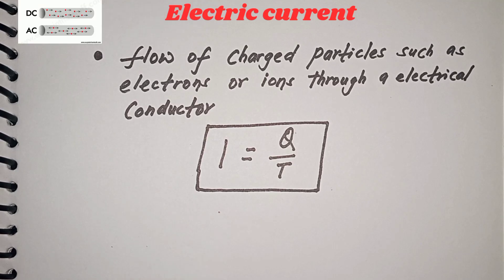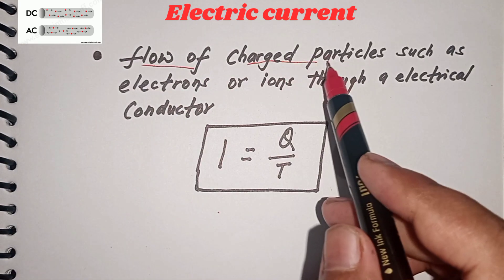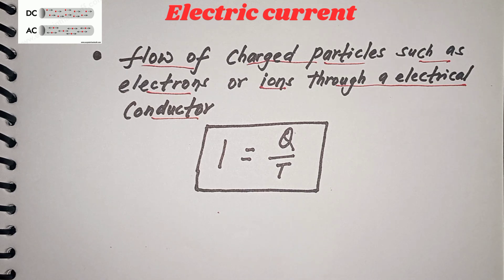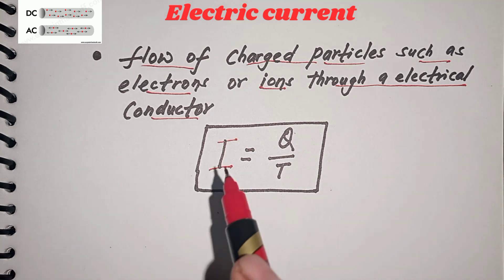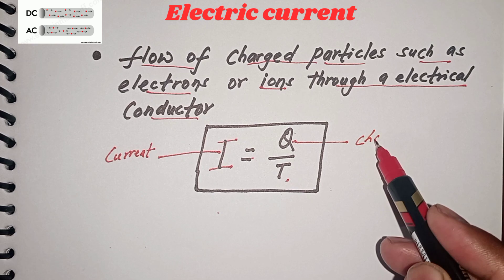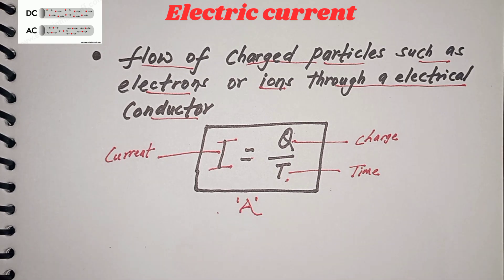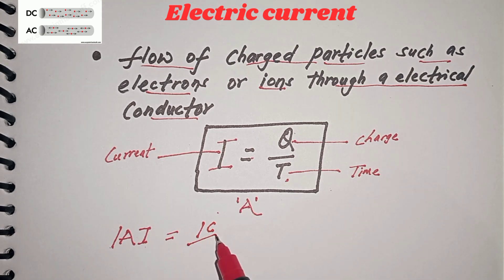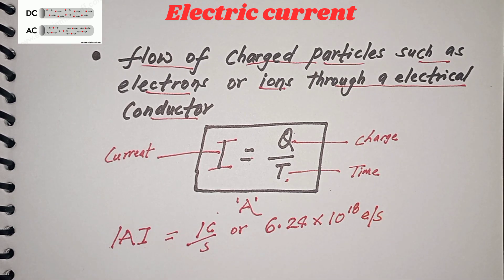Basic Concept Of Electric Current